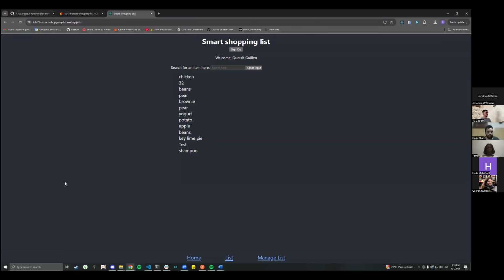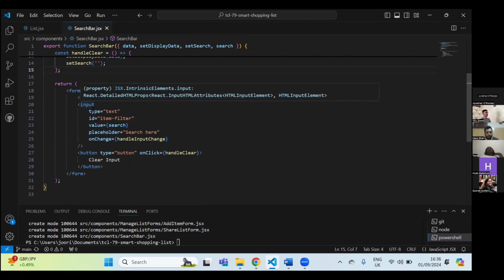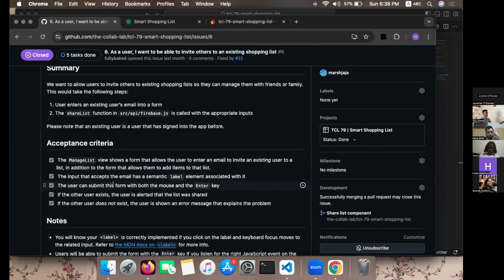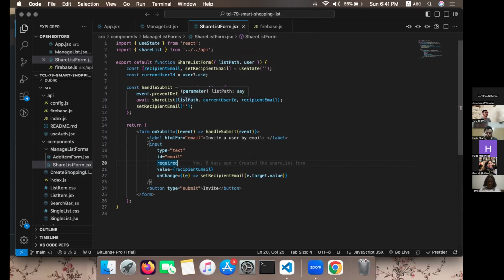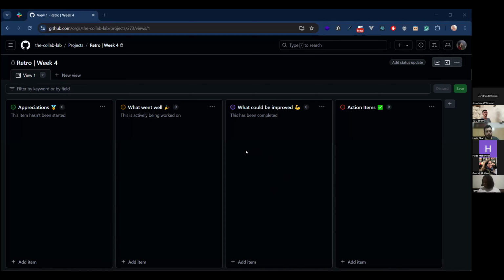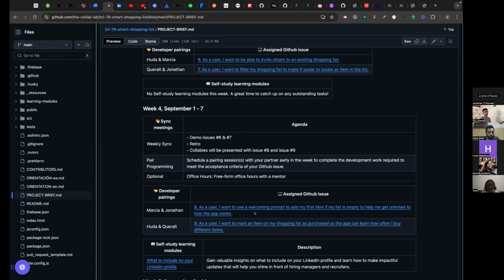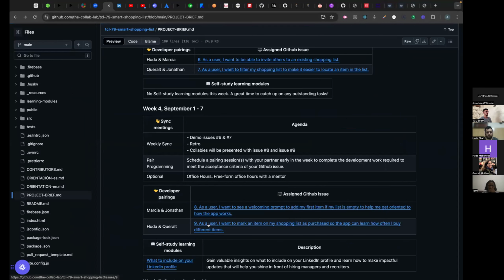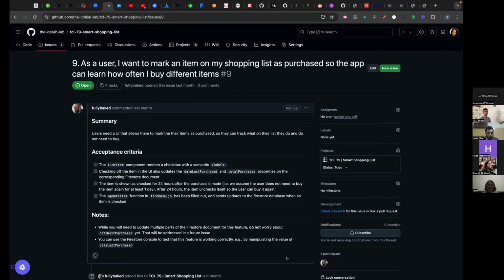TCL-79 weekly sync 3: Demos and Retor